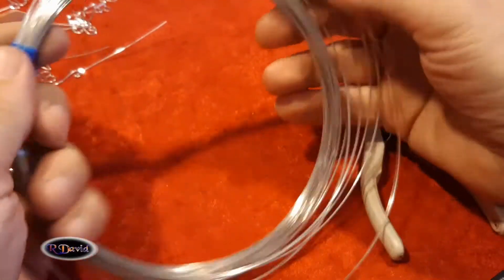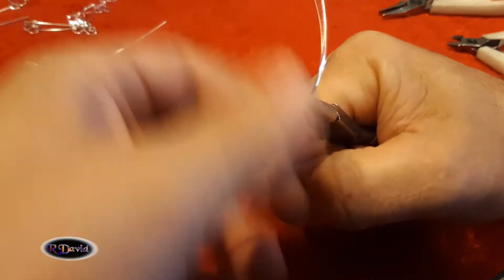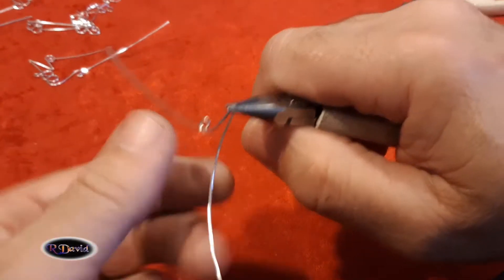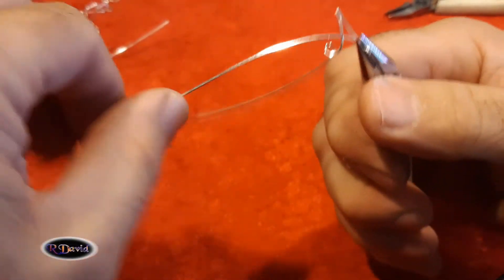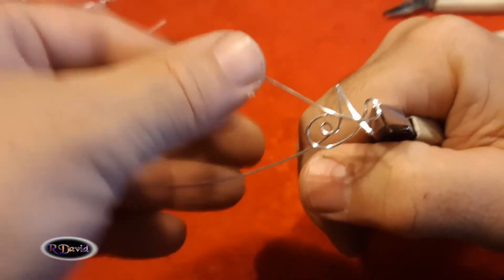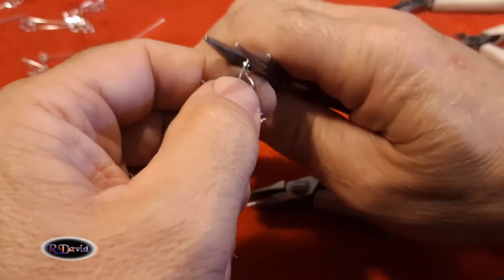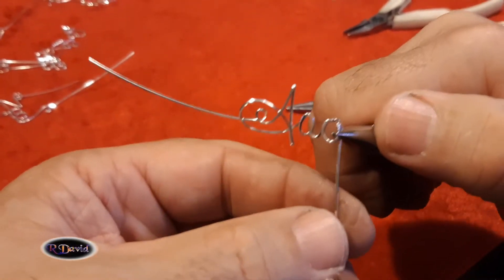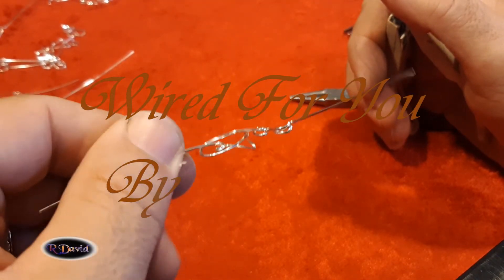Wire Bending the Letter A & lower case a's in order to make name charms in wire. Great Gig Job!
A Letter guide for wire bending the letter A in both capitals and lower case. It's short, it's easy.  Really popular and you can make it, learning how to wire bend will give a life skill. It will pay you some real cash if you want?  Street shows and festivals are just a beginning to the fun you will have bending wire. It will bring out the artist in you. You'll see people smile at their name being made.  Check out Pinterest, look at beautiful things that people are doing with wire. Amazing creations that flow around each other & inspire the soul of a wire artist to do more. Have Fun! Great to sell at Renaissance festivals, street shows and craft shows. A fun gig job. Step By Step instructions for every letter and some cool symbols that will sell well. Guaranteed! I've done it for 30 yrs.